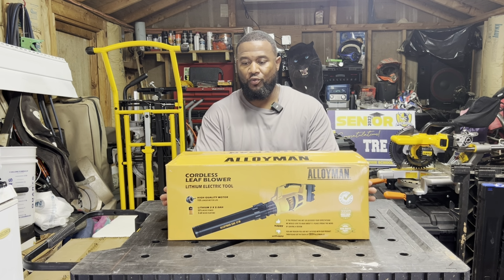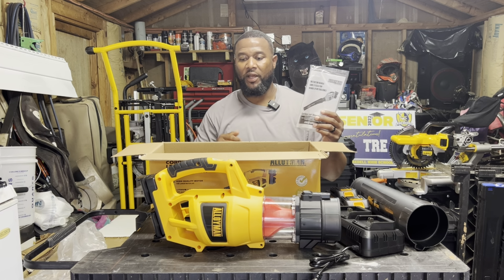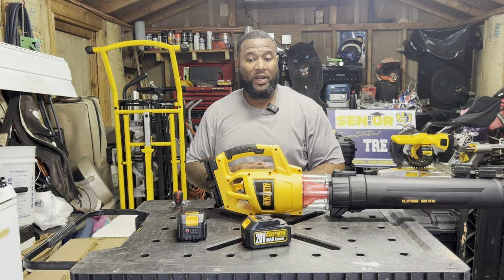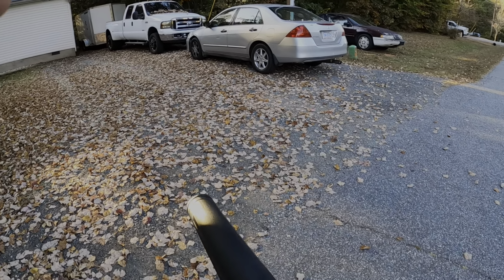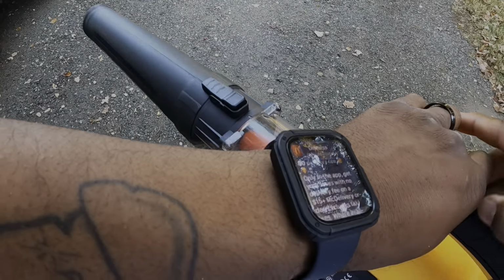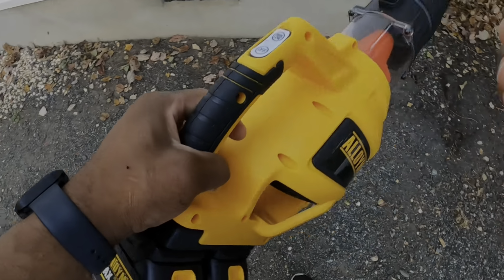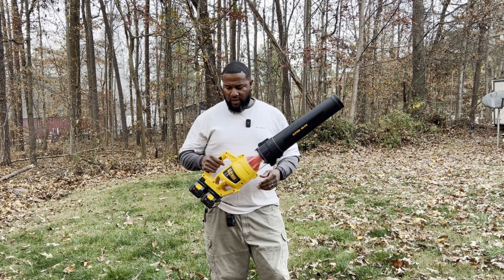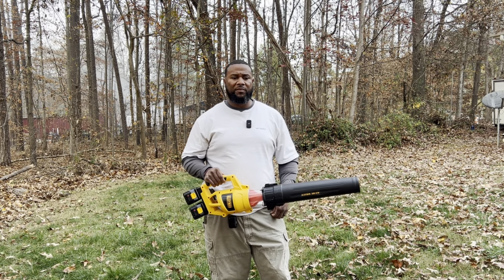Alloyman 40v Leaf Blower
Welcome back, in this video I am unboxing & putting the Alloyman 40v cordless leaf blower.